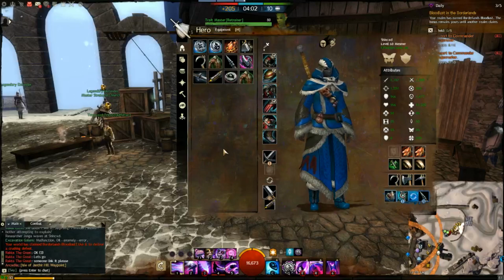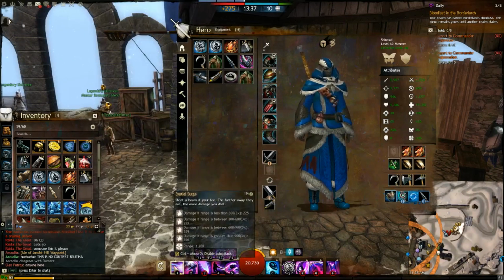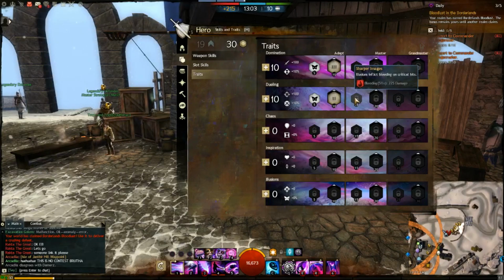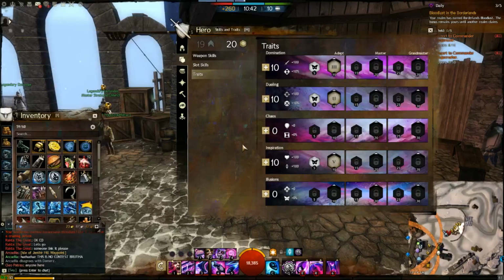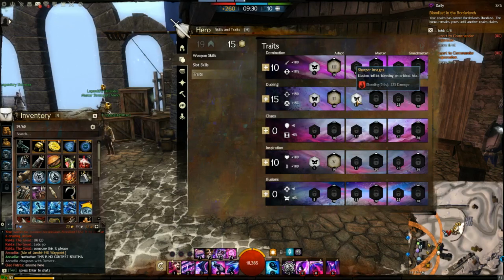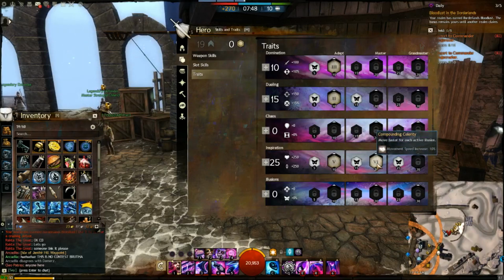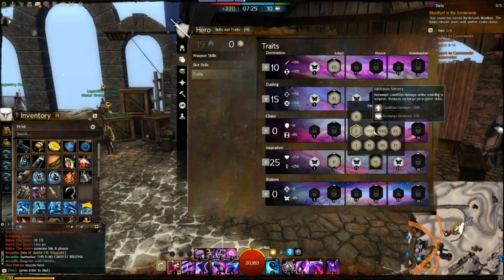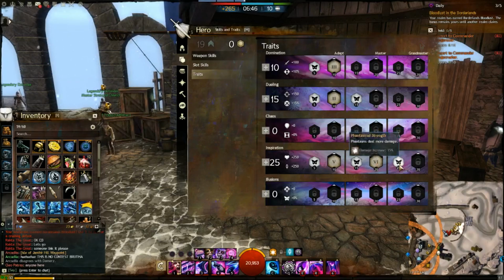Guild Wars 2 | Mesmer PvE Leveling Build | Phantasm Build (Phantom Crew)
Level 20: 10/0/0/0/0 - Empowered Illusions
Level 30: 10/10/0/0/0 - Phantasmal Fury
Level 40: 10/15/0/5/0
Level 50: 10/15/0/15/0 - Persisting Images
Level 60: 10/15/0/25/0 - (Situational)

Weapons:

1) GS
2) Sword/Pistol, Sword, or Focus